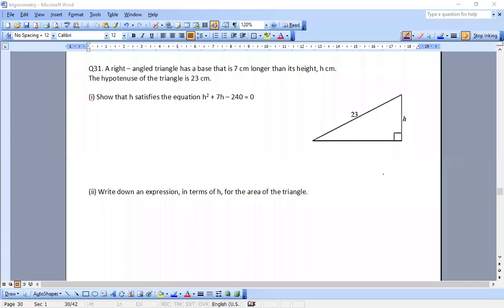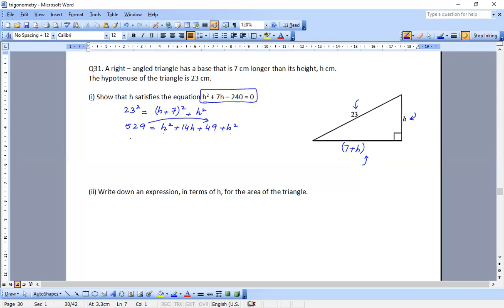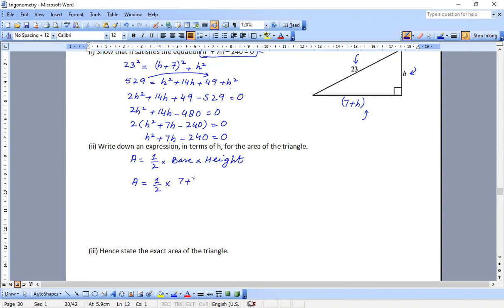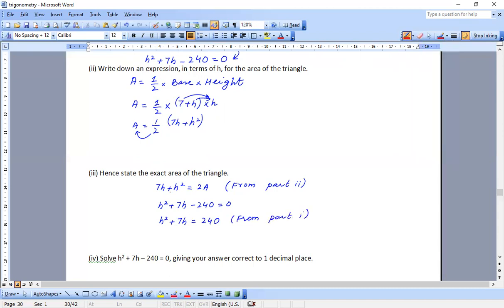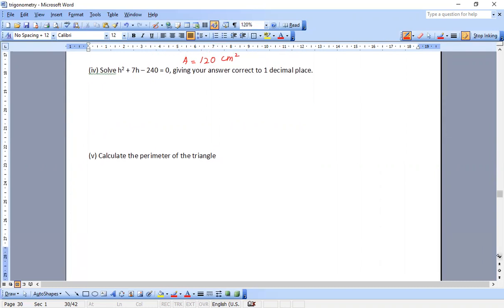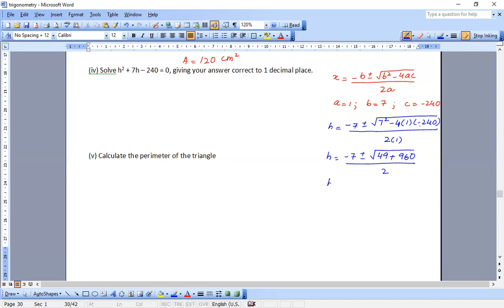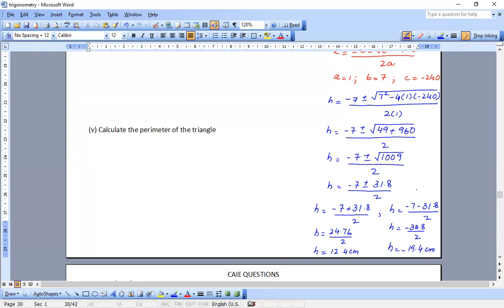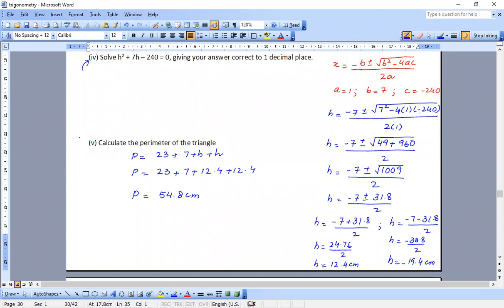HSS OLG - Trigonometry - Class 9th - Q58